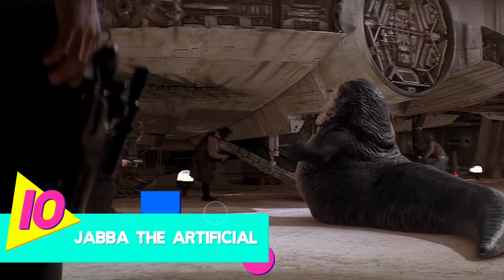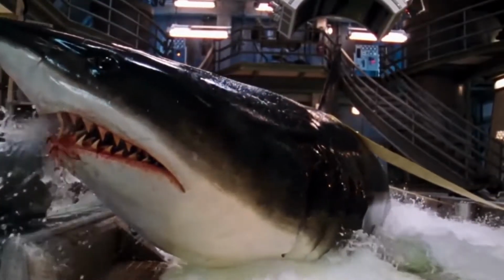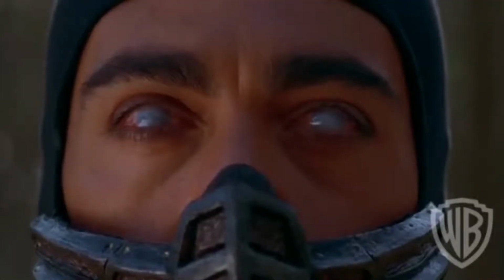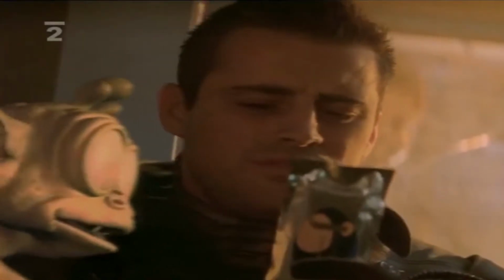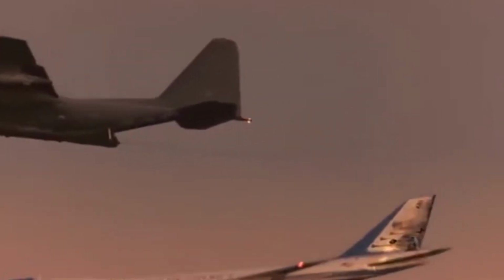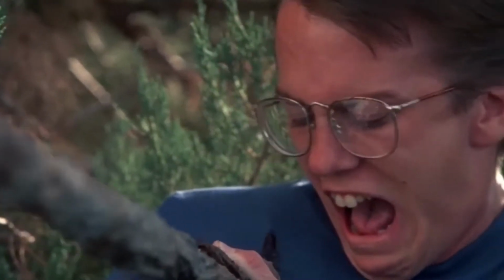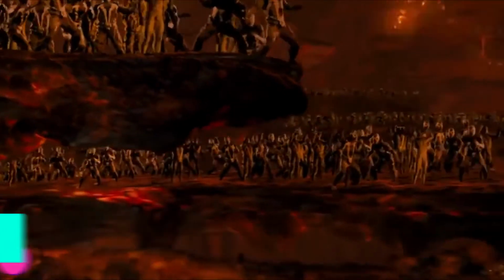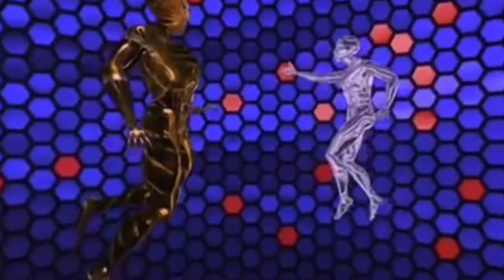Top 10 Worst Special Effects of the 90s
Today we're counting down the Top 10 Worst Special Effects of the 90s! Looking back now, which SFX stand out to you as the absolute worst?